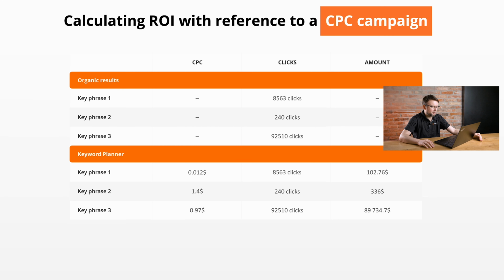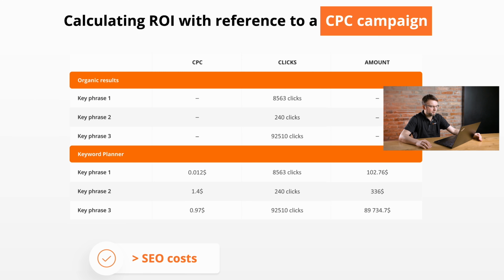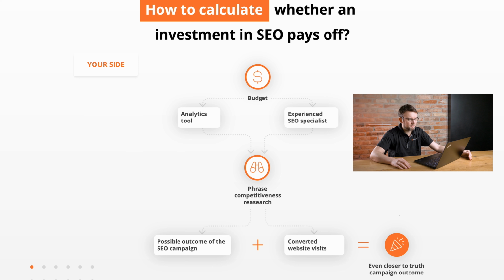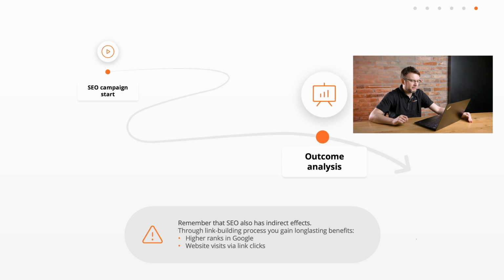Will my investment in SEO Pay off?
Are you considering investing in SEO but wondering if it's worth it?

Join us as we explore the numerous benefits of SEO and shed light on how it can positively impact your online presence and business growth. We'll discuss the fundamental principles of SEO, including keyword research, on-page optimization, link building, and more. Discover how implementing these strategies can improve your website's visibility, drive organic traffic, and ultimately boost conversions and revenue.

Learn how to measure success and track key metrics, ensuring that your efforts align with your business goals. Whether you're a business owner, marketer, or aspiring SEO professional, this video is a must-watch. Don't miss out on the potential growth opportunities that SEO can unlock for your website. Join us on this SEO journey and discover the power of investing in your online presence.